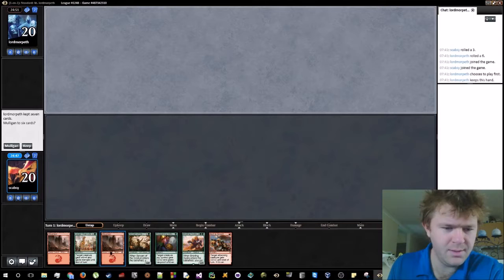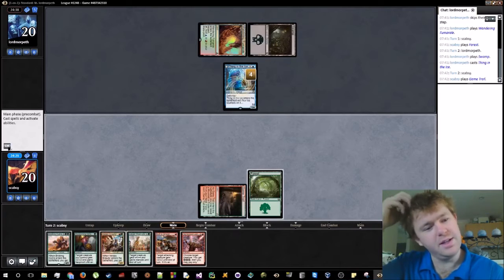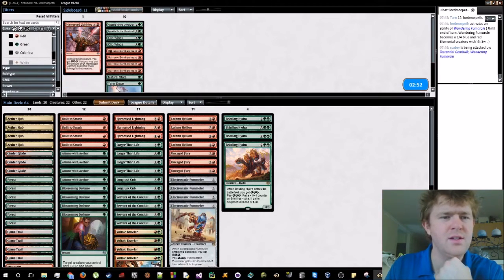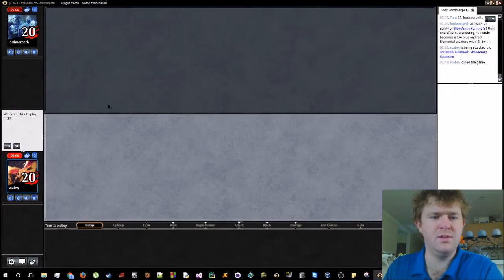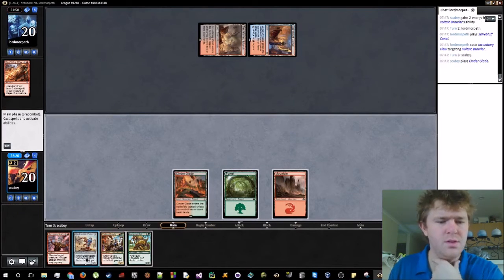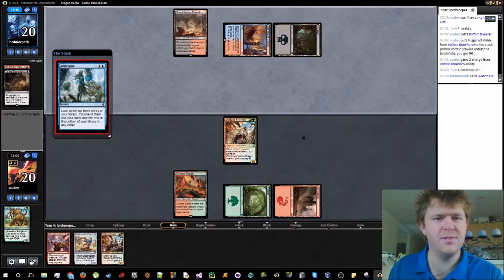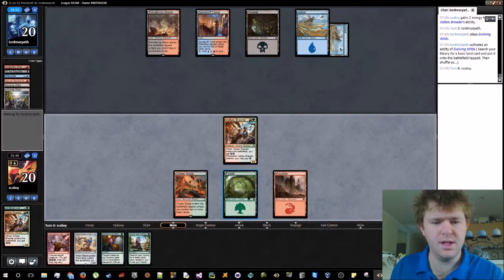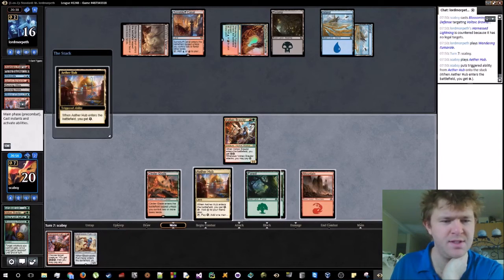Standard RG Energy - Rnd 3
Standard League using RG Energy.